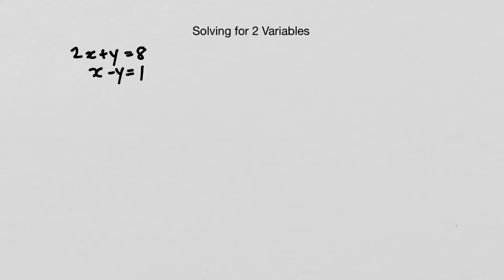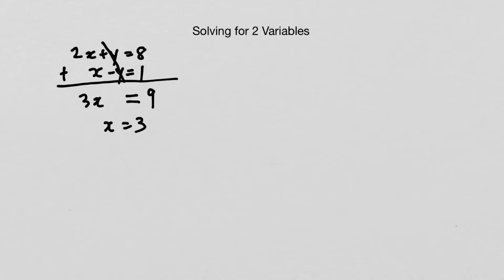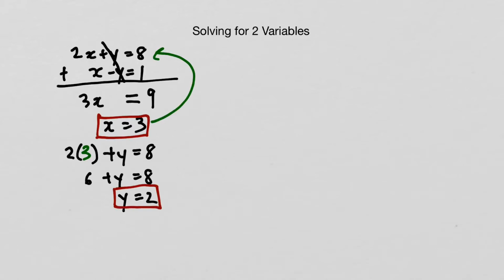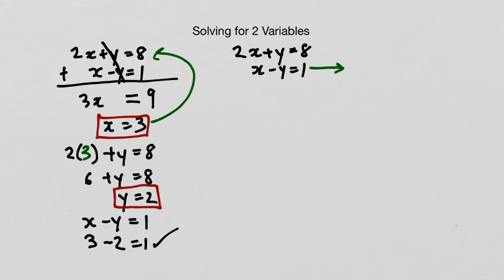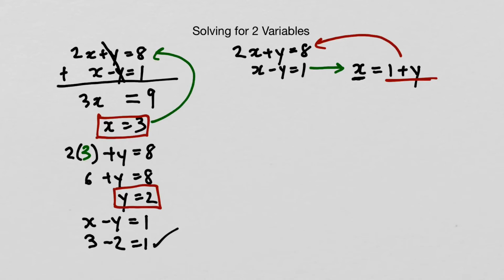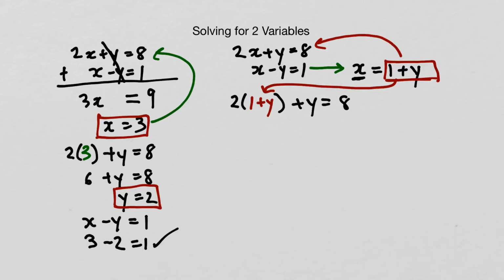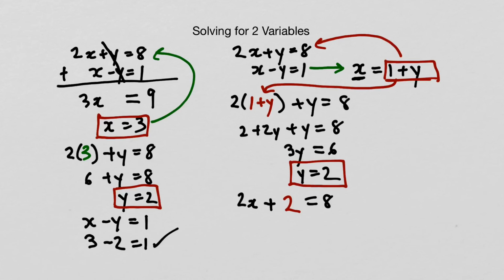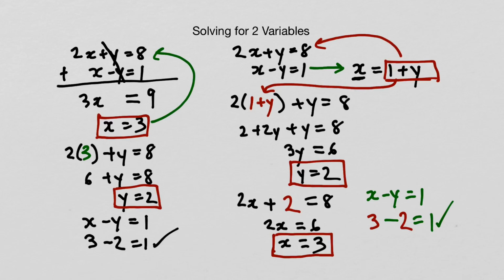Solving for 2 Variables (X and Y)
In this video, I show you how to solve for 2 variables (x and y) using 2 equations.